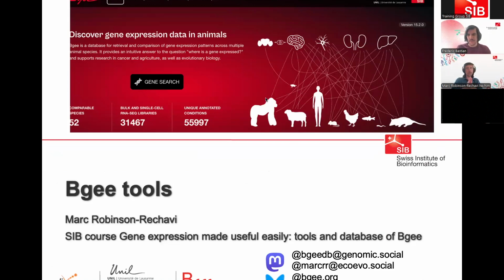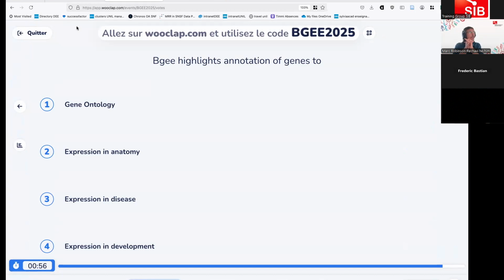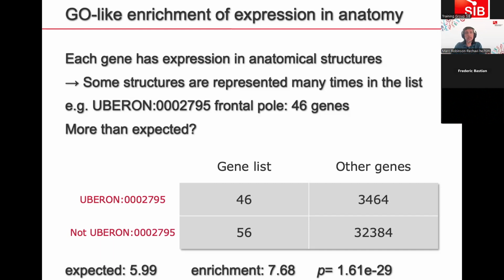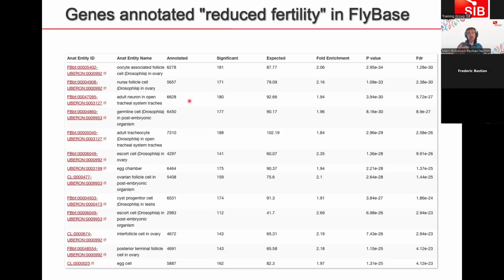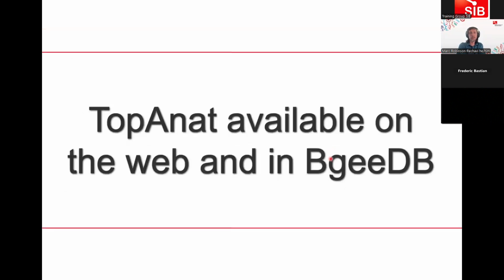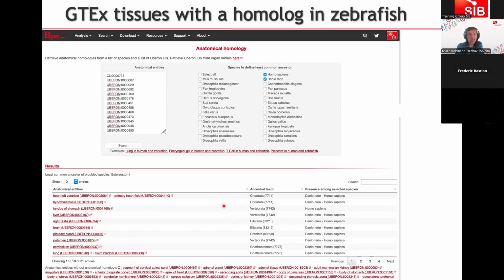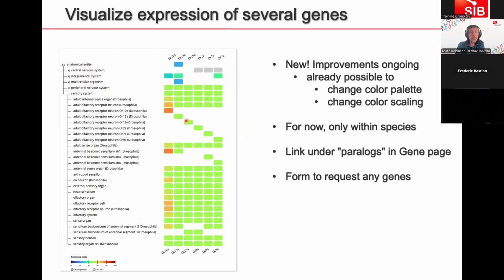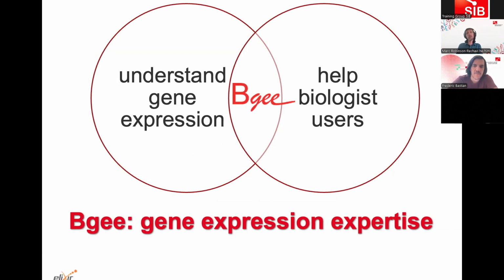Bgee gene expression analysis tools - May 2025 (5 of 5)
This is a lecture on the companion tools of Bgee notably TopAnat for anatomical enrichment of gene lists, and Expression comparison leveraging anatomical and gene homology. Bgee is a curated database of gene expression in animals, including model species such as human, mouse or drosophila, and others such as primates or fishes. These data are available through a web interface, an R package, a SPARQL endpoint, and a JSON API. Bgee also includes companion tools which use these data, such as TopAnat or Expression Comparison, and allow integration with users' own data.

The video was recorded live during the course “Gene expression made useful easily: tools and database of Bgee” streamed on 16 May 2025.

Target audience: PhD students, postdocs and other researchers, from any scientific environment (academia, facilities, companies, etc.). Any life scientists who would need to retrieve gene expression information or obtain expression-based knowledge on genes of interest.

Speaker: Marc Robinson-Rechavi, Professor at the University of Lausanne and SIB Group Leader.